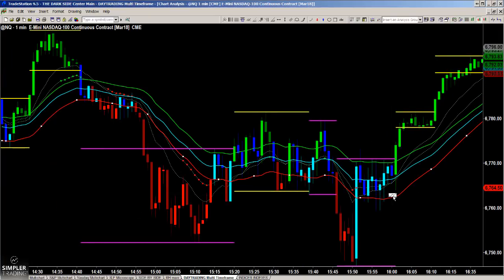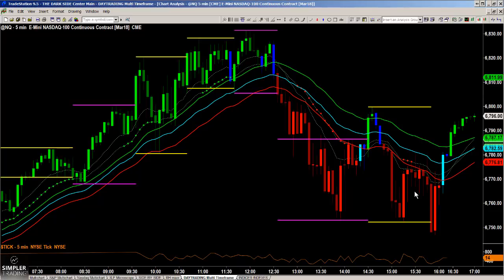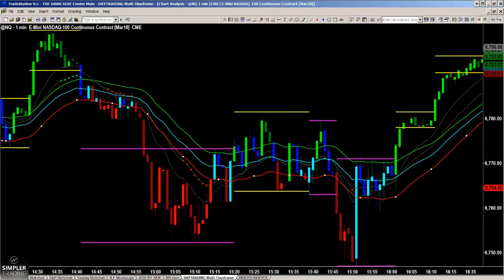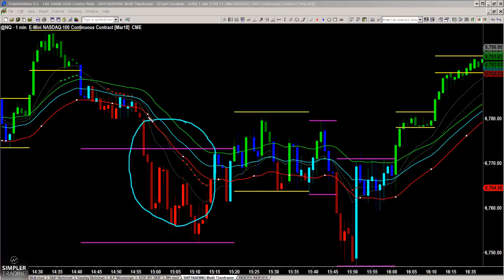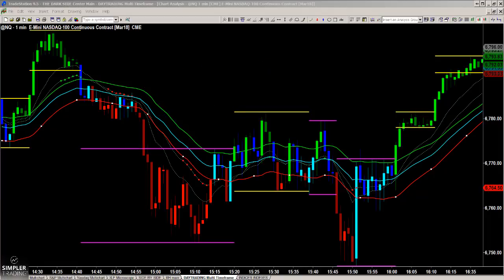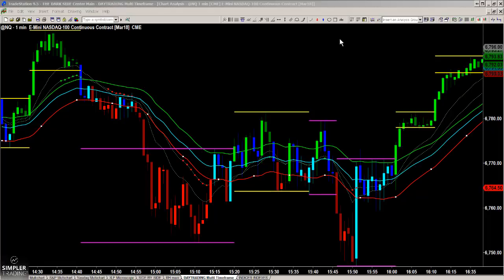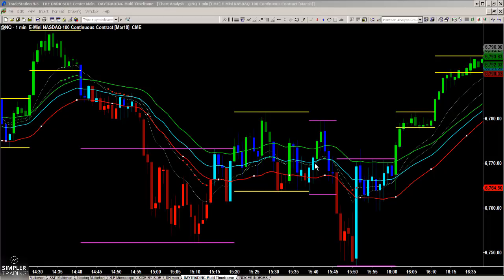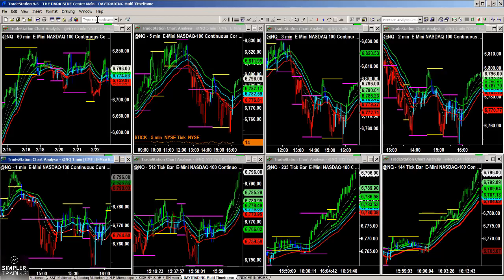Futures: Simple Intraday Filters for a Choppy Market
In this video, I share the filter I highlighted into the last 30 minutes of the trading session that will keep you from trading directionless price action.